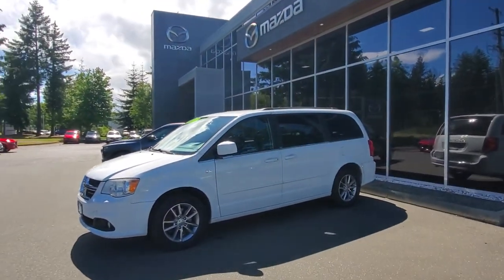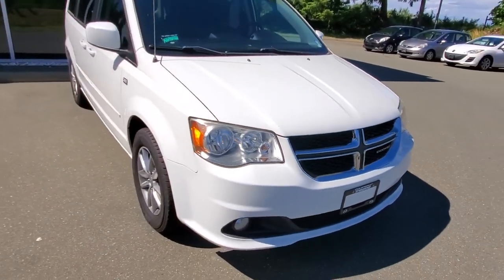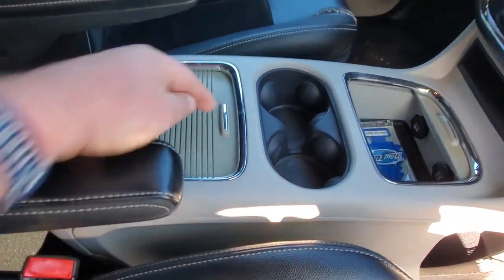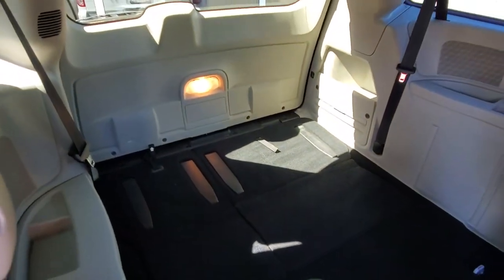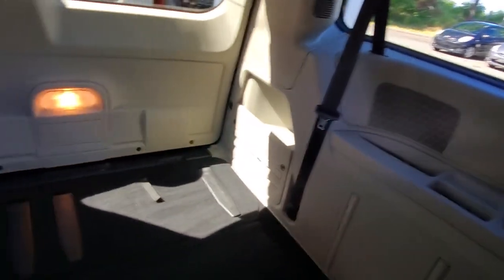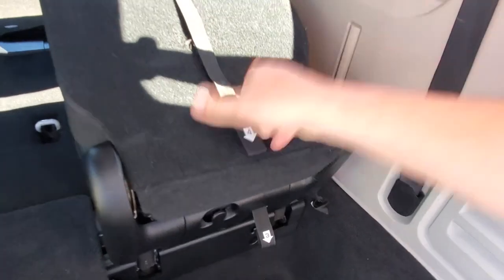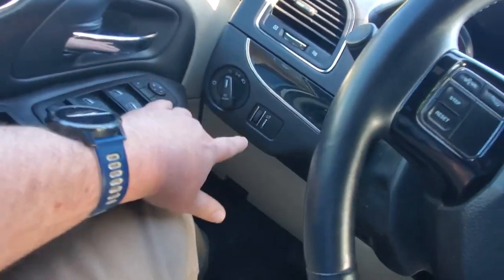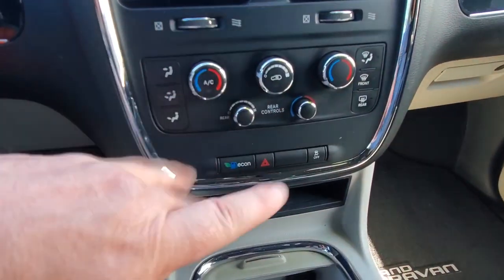2014 Dodge Grand Caravan Walk Around at Courtenay Mazda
One Owner - Stow And Go - Low Kms - Local Bc Vehicle - AND SO MUCH MORE!!!

Call  Courtenay Mazda and ask us all about our 2014 Dodge Grand Caravan with 174,000 kms on the clock is ready to serve you and your family.

Under the hood, experience the power of a robust 3.6L V6 engine paired to a smooth 6-speed automatic transmission, delivering an impressive 283 hp and 260 lb-ft of torque.
Its front-wheel drive system ensures confident handling and a comfortable ride for all your journeys. Step inside and embrace a world of comfort and convenience designed to make every trip enjoyable.
With seating for up to 7 passengers, the versatile Stow n Go second and third-row seats offer exceptional flexibility for both passengers and cargo. The tri-zone climate control keeps everyone comfortable, no matter the weather, while power windows, locks, and mirrors add a touch of convenience to your daily drives.
Listen to your favorite tunes with the AM/FM/CD player, auxiliary input, and Bluetooth connectivity for hands-free calls and audio streaming.
Safety is paramount with advanced multistage front airbags, supplemental side-curtain airbags, and Electronic Stability Control.
The exterior boasts a Brilliant White Pearl finish, complemented by sliding rear doors for easy access.